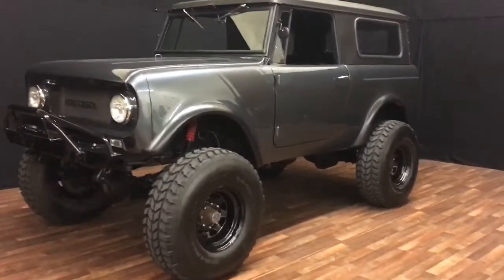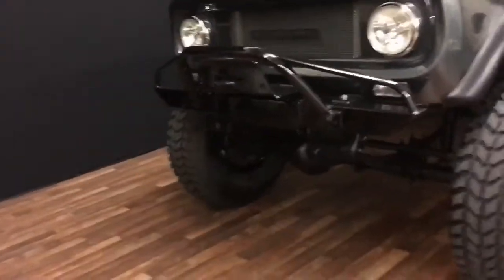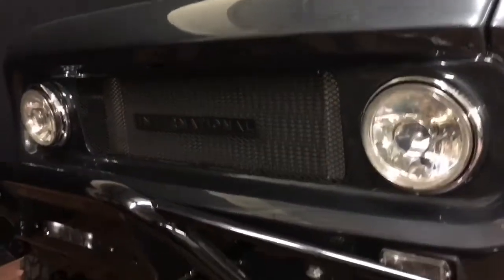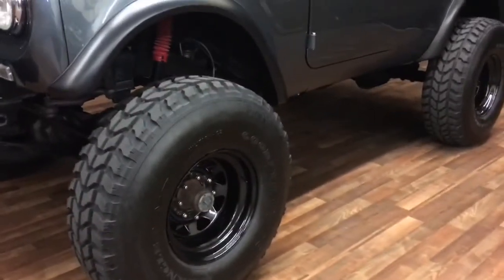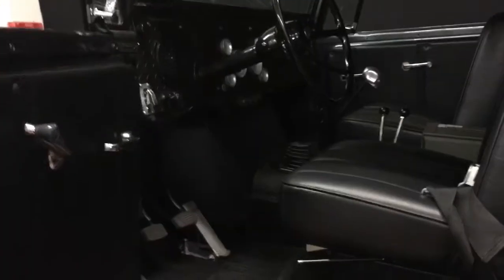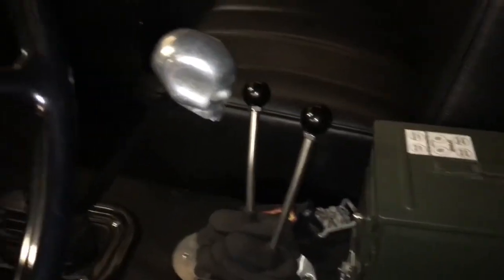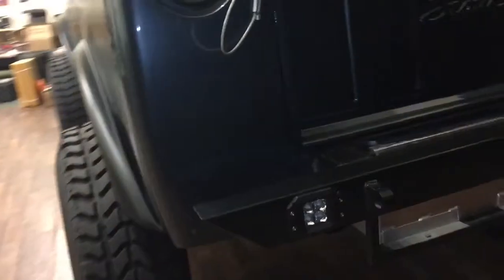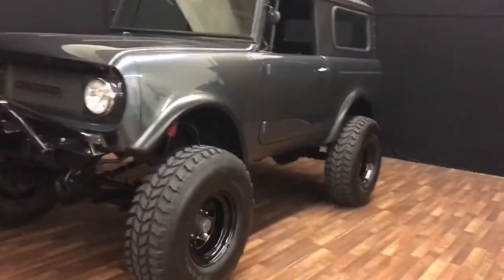1965 Scout 800